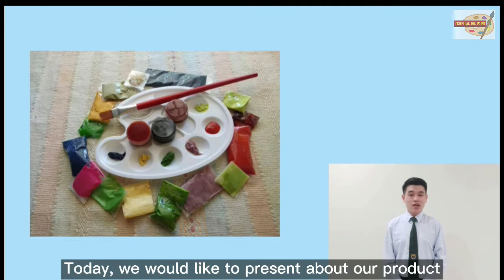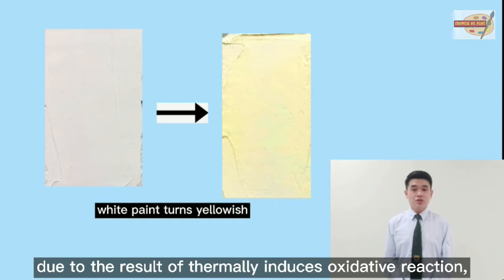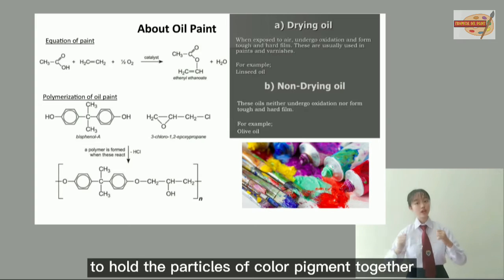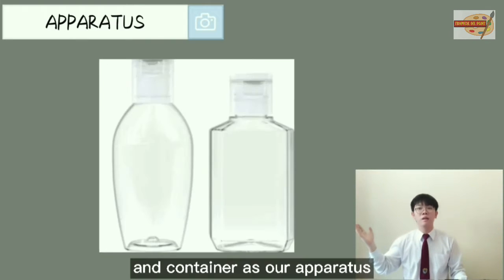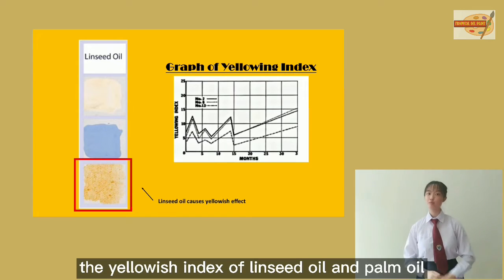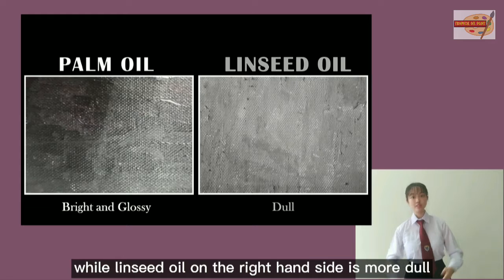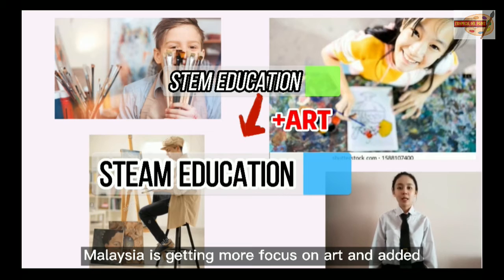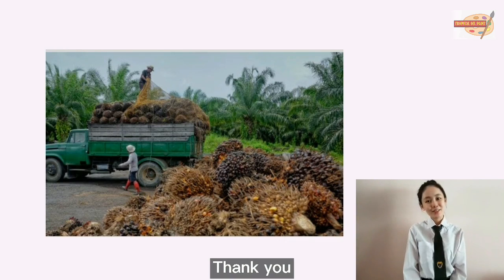Tropical Oil Paint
Our innovation product for IYSIE'21